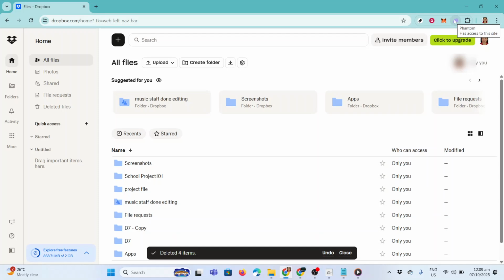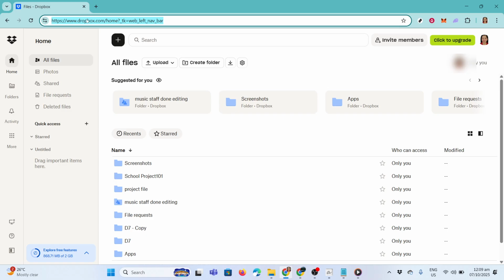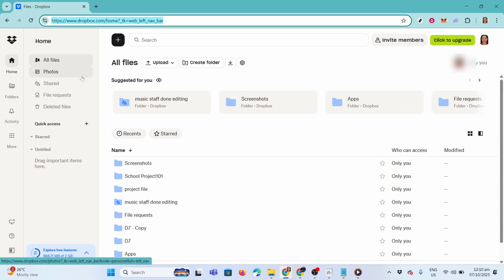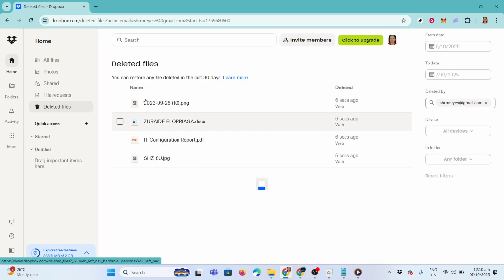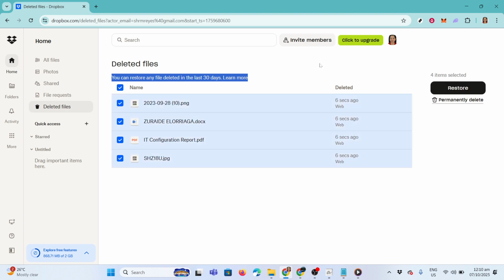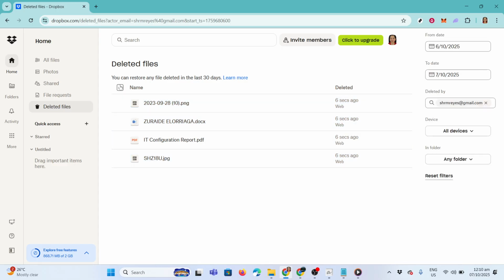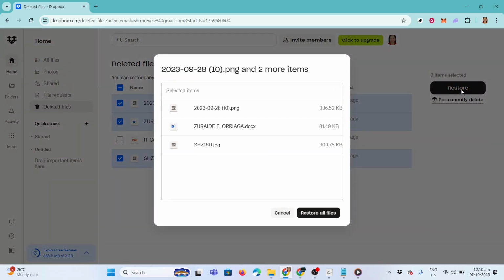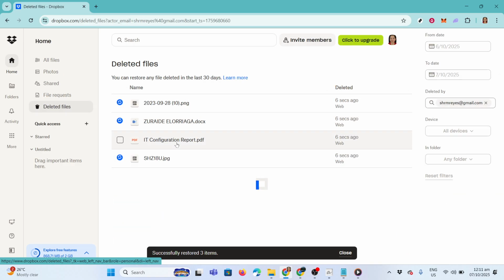How to recover deleted files in Dropbox within or after 30180 days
In this video We will show you How to recover deleted files in Dropbox within or after 30180 days.